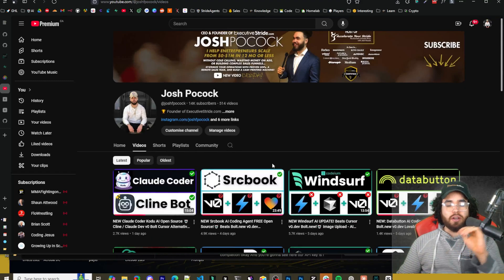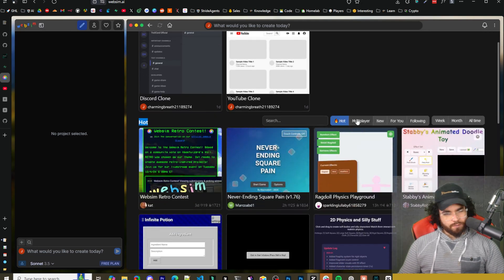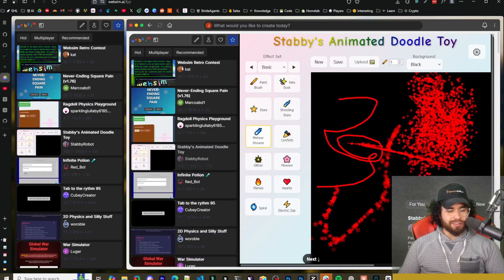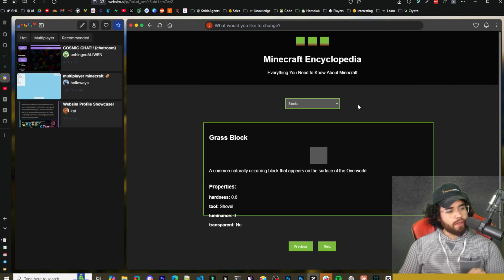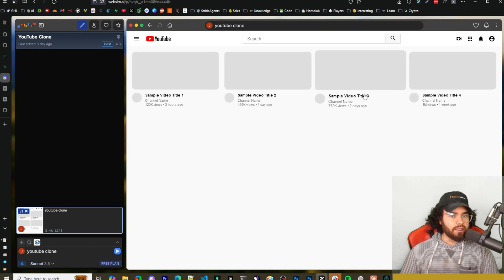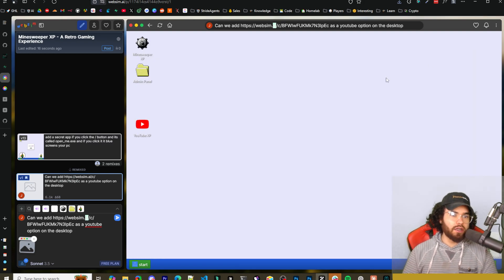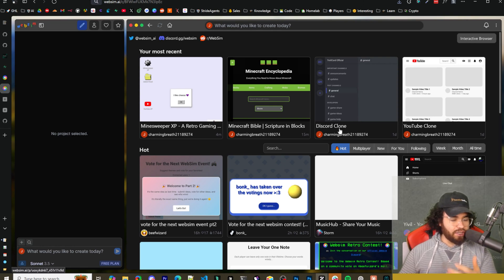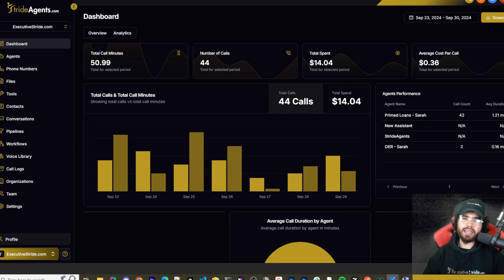FREE Websim AI Alternative v0, Lovable & Bolt.new!🤖 Website & Game Generator Claude Sonnet 3.5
🐱 Github Repo!

⏳ Timestamps
00:00 - Introduction to WebSIM AI: Free Website and Game Generator
00:36 - Overview of WebSIM Features and Free Plan Options
00:48 - Exploring the WebSIM Interface and Capabilities
01:41 - Multiplayer Features and Community-Created Projects
02:19 - Using Chat Interface for Project Management and Browsing
02:52 - Customizing Settings and API Key Integration
03:26 - Interactive Browser and Building Apps with WebSIM
04:09 - Creating and Remixing Projects Like Minecraft Games
04:35 - Example of Building a Minecraft-Themed Website
05:17 - AI-Generated Content and Customization Features
05:39 - Adding Menus, Links, and Fixing Errors in Real-Time
06:07 - Dynamic Page Generation and Enhanced Interactivity
06:48 - Viewing Source Code and Cloning Websites Like YouTube
07:42 - Building Minesweeper and Desktop-Like Interfaces
08:13 - WebSIM Inception: Linking Projects Within Projects
08:53 - Advanced Examples: Games, Simulators, and Creativity
09:30 - Version Control and Iterative Development in WebSIM
10:11 - Exploring First-Person Games and Multiplayer Projects
10:40 - Potential of AI Tools for Website and Game Development
11:20 - Future of AI in Automated Website and Game Creation
11:53 - Joining Stride Community and AI Academy Opportunities
12:29 - Outro: Accelerate Your Stride with AI Tools
13:20 - Sponsored Segment: Stride Agents AI Appointment Setters